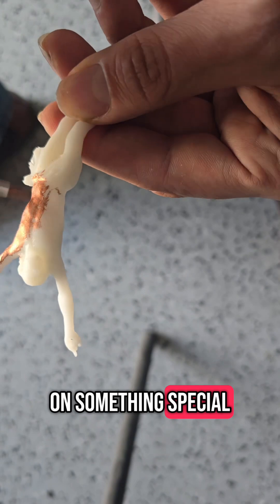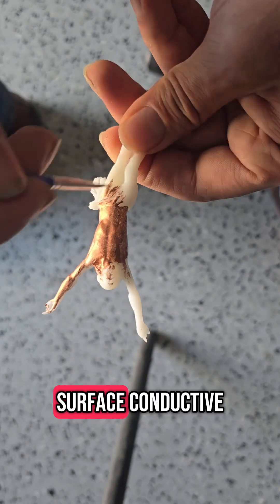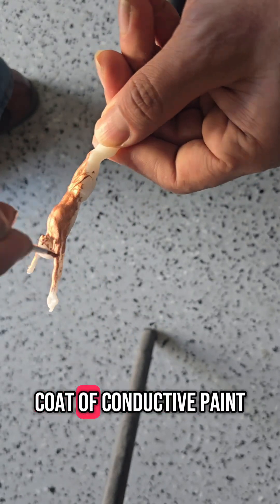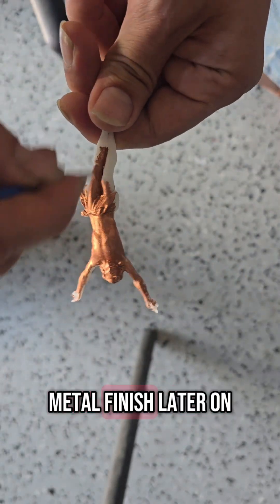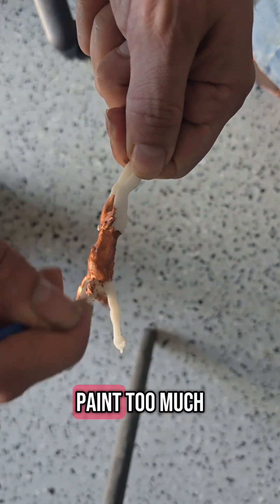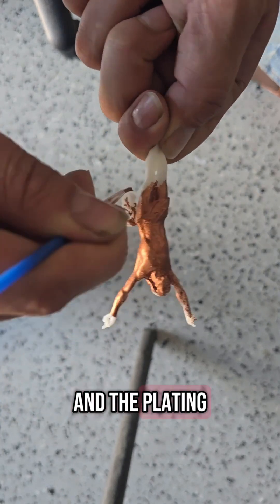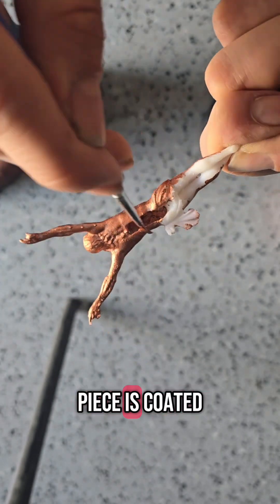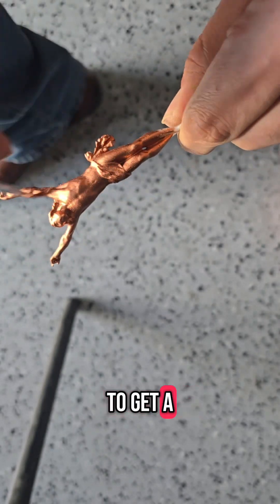Making SLA 3D Printed Jesus Conductive for Electroplating#3DPrintedJesus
Watch the process of making our SLA 3D printed Jesus Christ figure conductive for electroplating. This is the first step in transforming a resin print into a metal-like masterpiece.